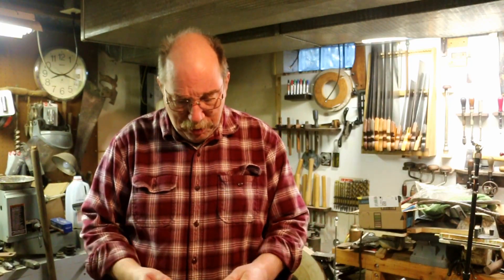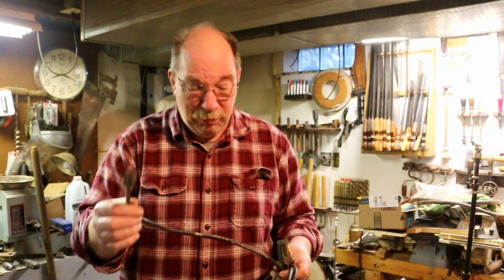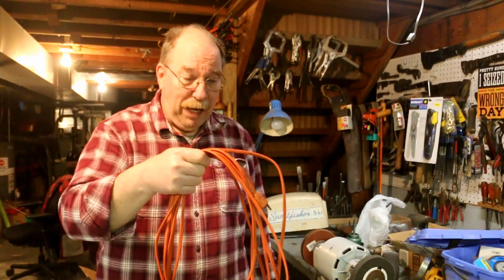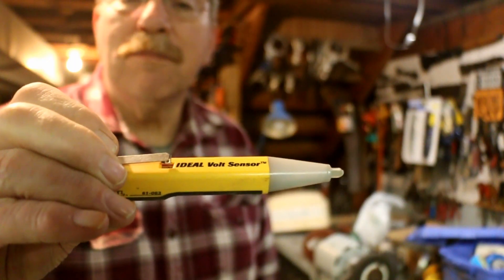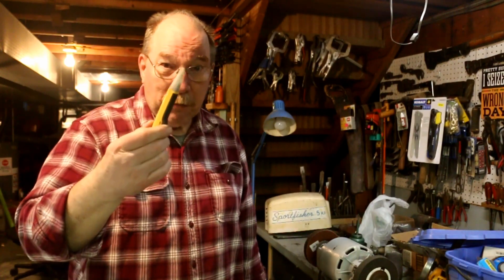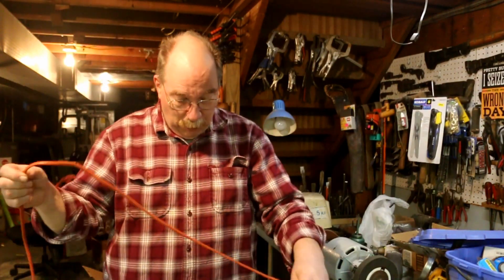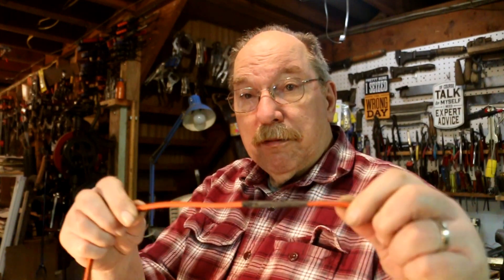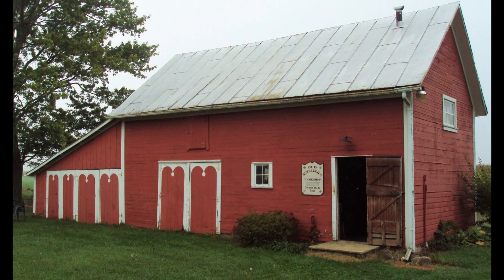Checking An Extension Cord For Breaks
Published 5/10/21
It use to be difficult to find the breaks in an extension cord. Oh they were usually near the ends. Caused by yanking the cord out of the wall or tying a knot in the cord to join two cords. The ones in the middle were a bit harder until I got this Ideal Volt Sensor.
It was purchased to check for voltage in wires before I worked on them. Just a last-minute safety item. Carrying it around got me to thinking of other ways it could be used. This is one of the ways that I first used it for other than verifying a dead circuit before it gave me a poke.
If you like it here, you might like to visit some friends. Grampie’s Workshop Gator’s World Mitch Peacock Tractorman44